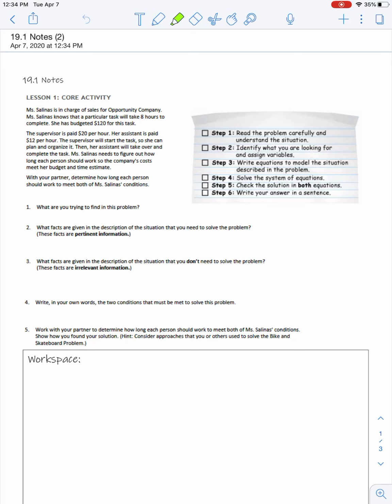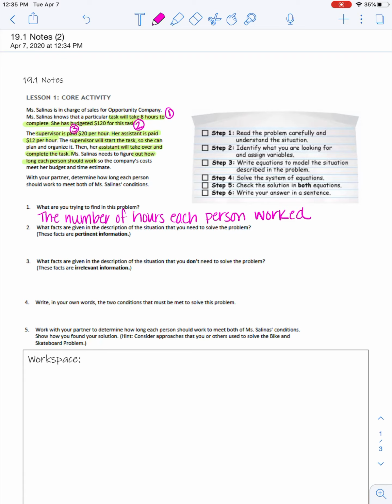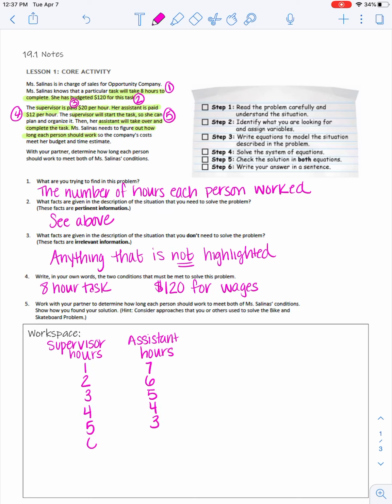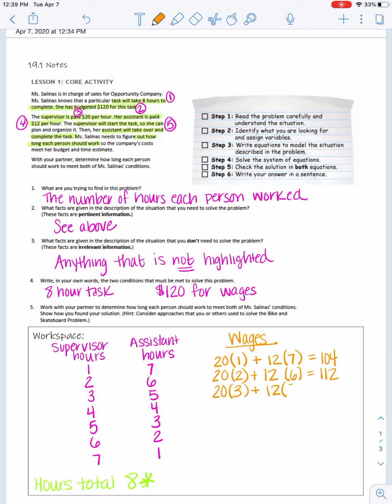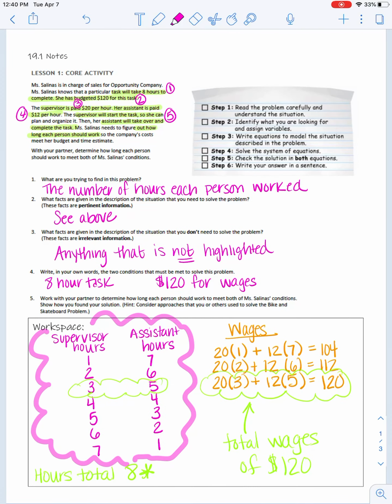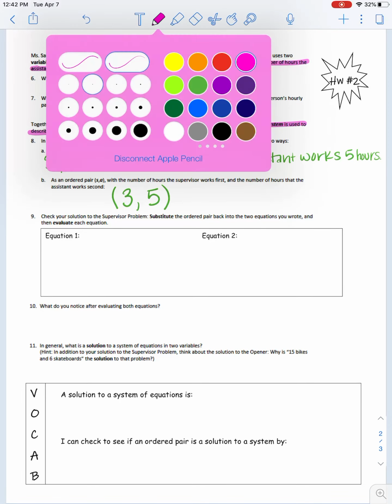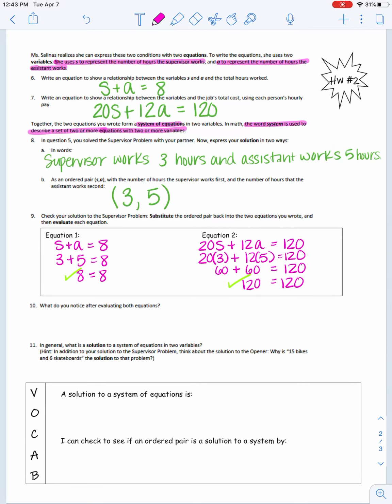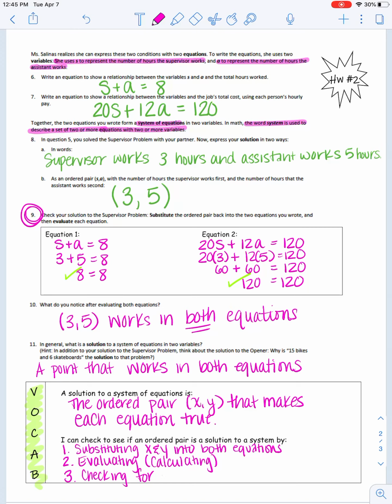Writing Systems & Checking a Solution to a System (19.1 core)